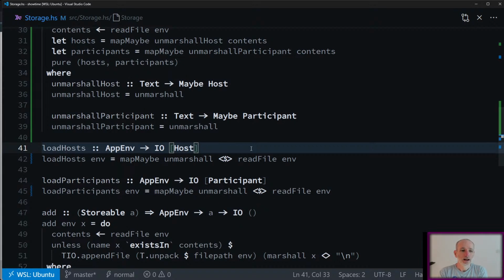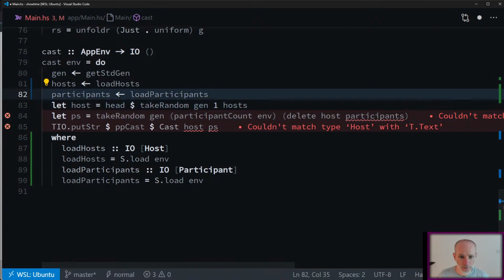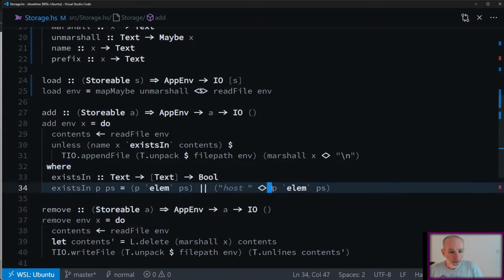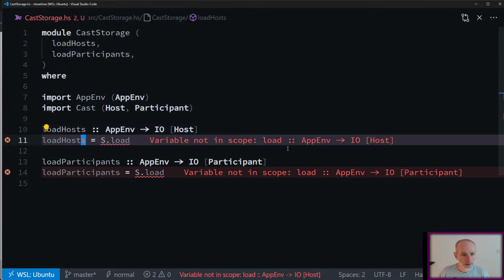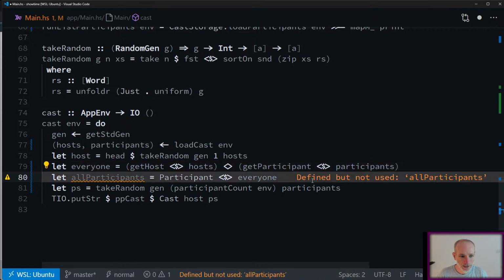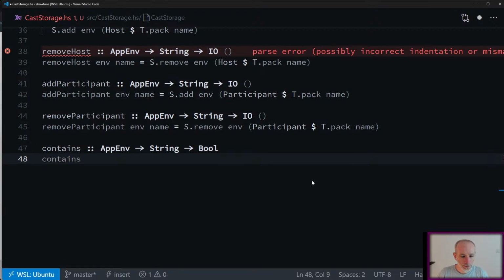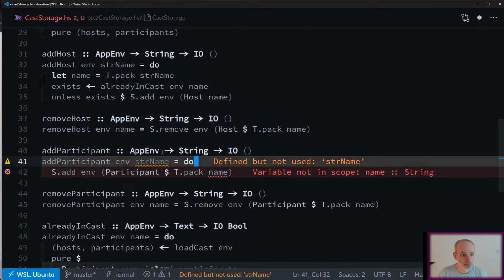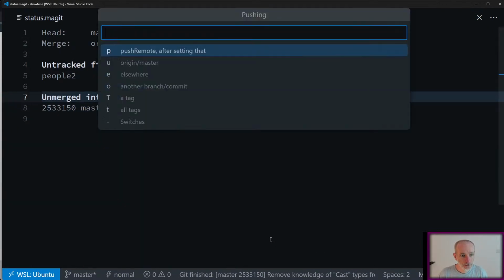Programming in Haskell -- adding topics in Showtime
Sorry for the sound problems at the start, and when switching to the code. After a minute or so Tim points out that there is no sound and I fix the audio input source.

I had so much fun with type classes last week that I'm going to continue the refactoring this week, with the aim of completely separating the storage code from the representation of the data being stored. Once this is done I should be able to add some simple commands to store a list of upcoming topics, using the newly agnostic storage code.